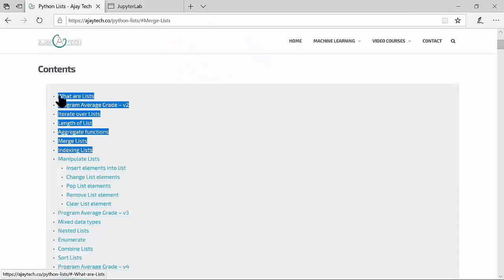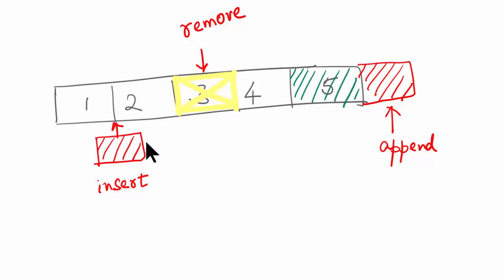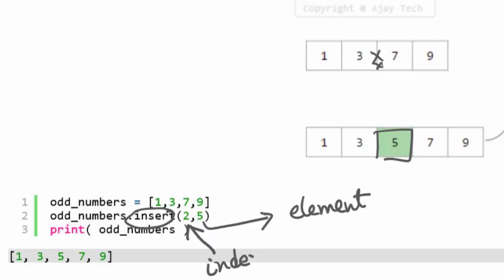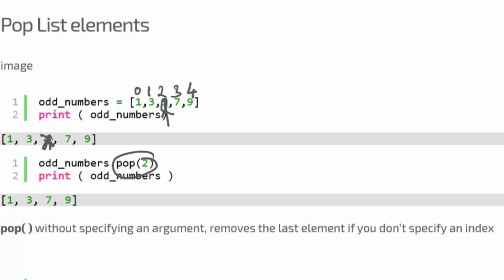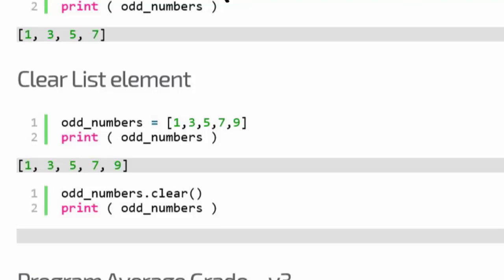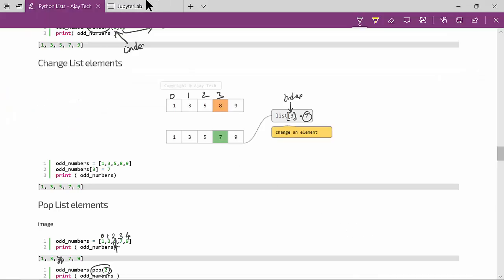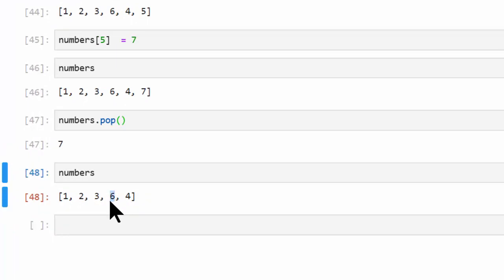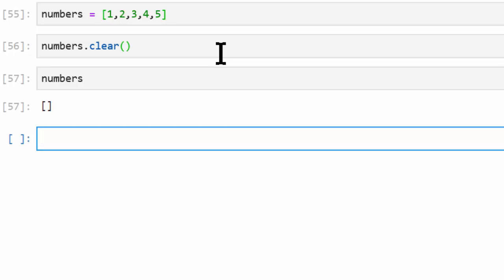Python Lists - List Manipulation | Just enough Python